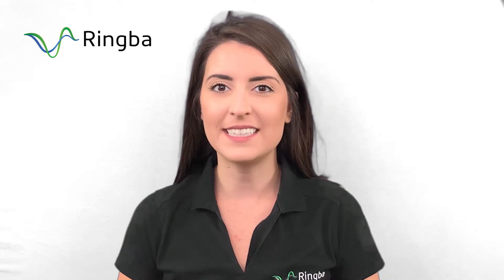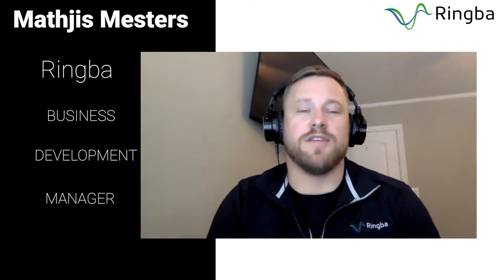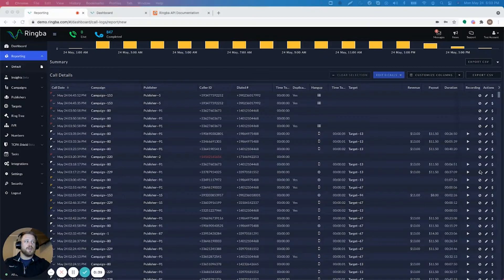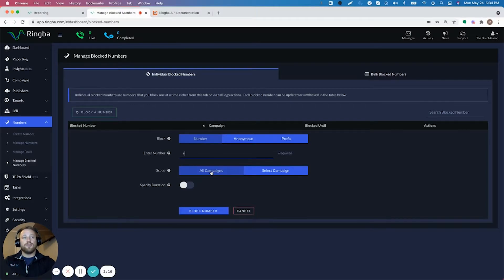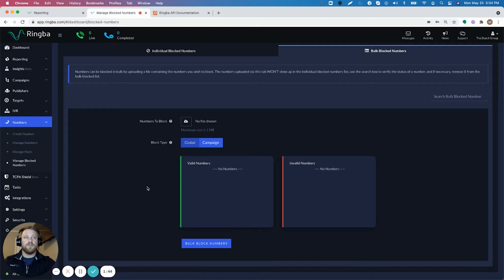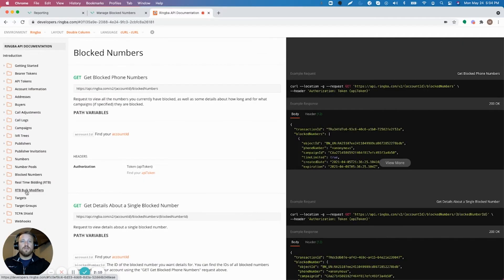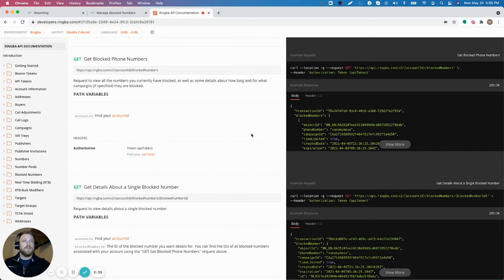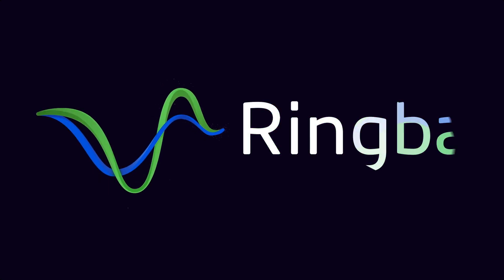Ringba Product Training: Number Blocking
Call tracking software can be complicated, but Ringba makes it simple. The Ringba team is here to explain what products are offered and how they work.

In this video, we'll explain Ringba's number blocking with Business Development Manager, Mathjis Mesters.

0:18 Mathjis Mesters on Number Blocking
0:37 Ringba Product Training Number Blocking
2:54 Outro

ABOUT RINGBA:
Ringba is an inbound call tracking and analytics platform for connecting consumers with businesses. Purpose-built for performance, reliability and flexibility, Ringba provides on demand access to telecom networks in 60+, intelligent call flow management and real-time analytics and reporting to performance marketers, contact centers and pay per call networks.